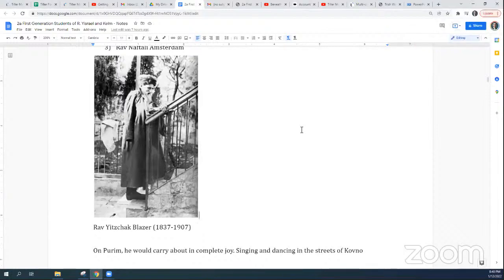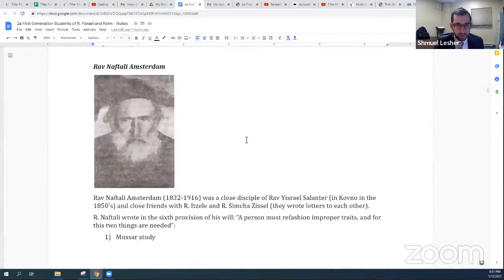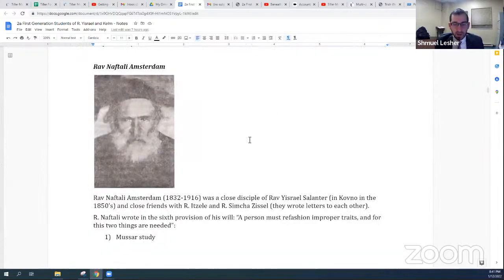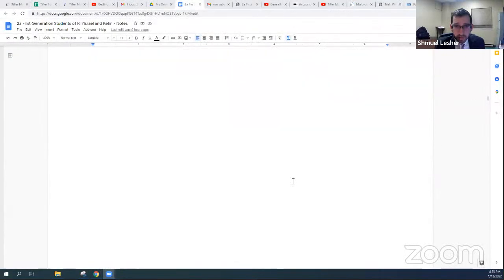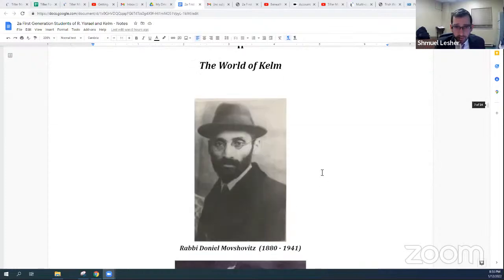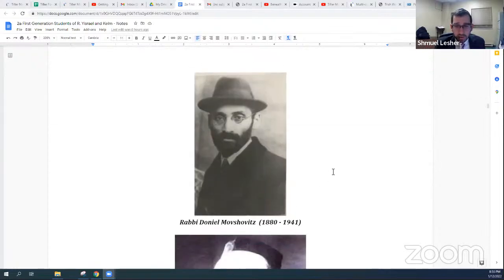An Introduction to the World of Mussar: Part 2 - First Generation Students of R. Salanter and Kelm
In the second installment of this 5-part lecture series, Rabbi Shmuel Lesher explores the biographical and intellectual history of the Mussar Movement, focusing on the first generation students of Rabbi Yisrael Salanter and the school of Kelm. This series will cover all of the different schools of thought within the Mussar tradition.